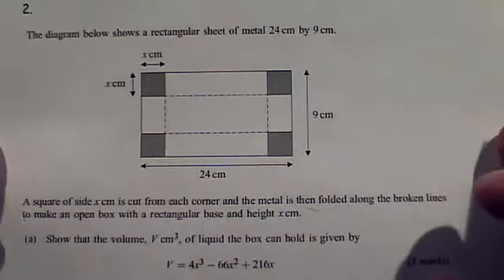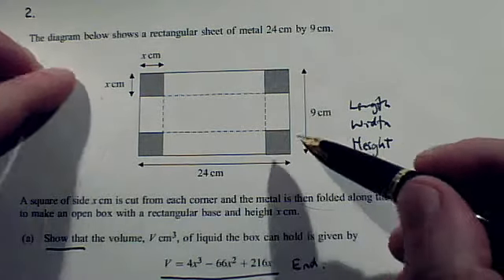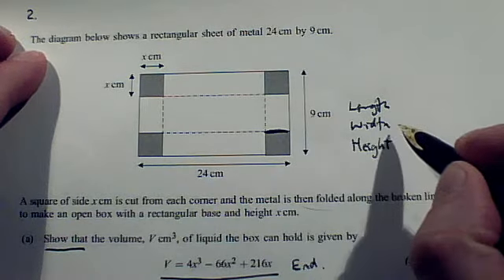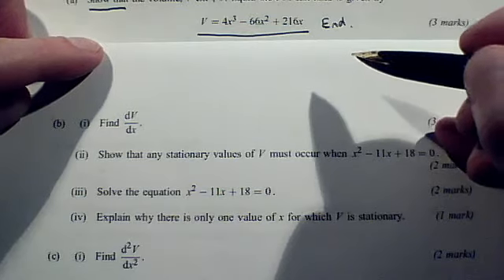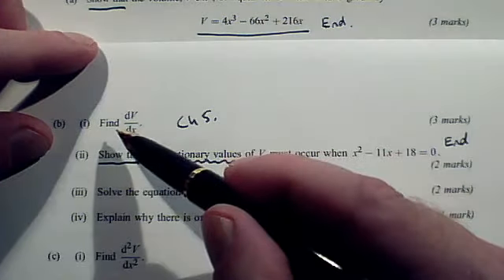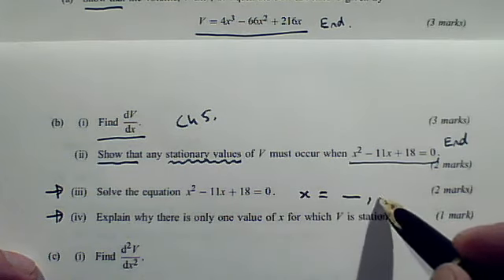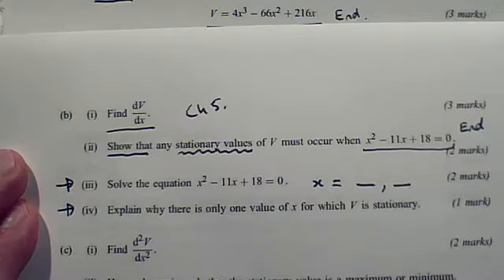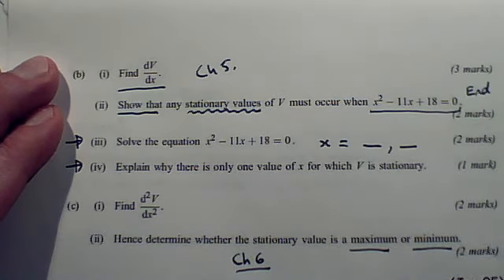c1ch56hwq2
mathsbrian's webcam video Tue 12 Oct 2010 22:56:15 PDT